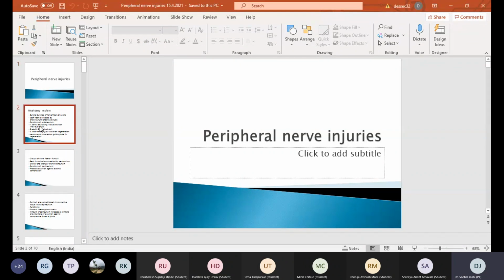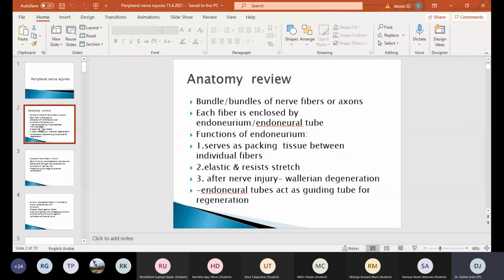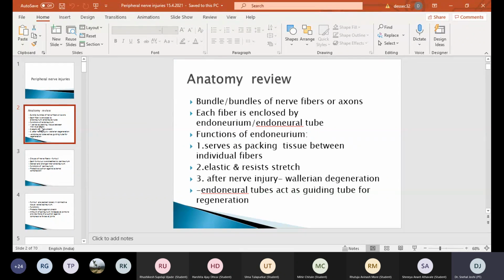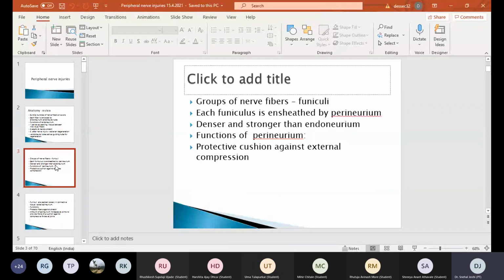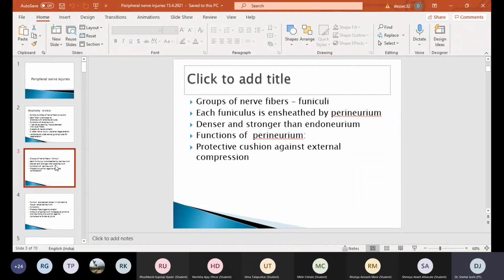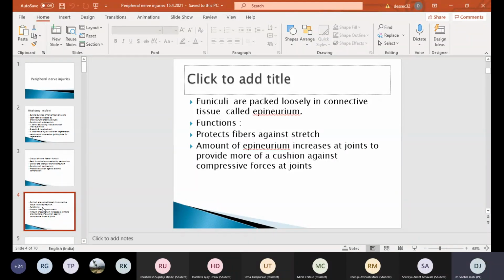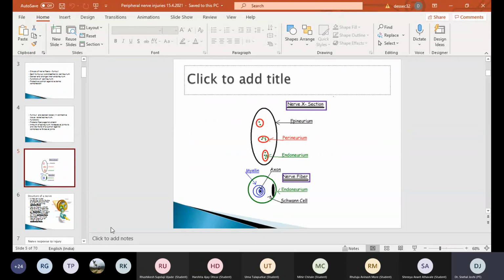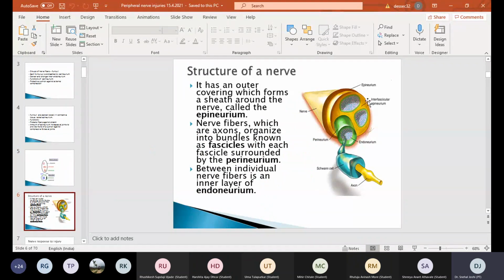IV BPTh Peripheral Nerve injuries